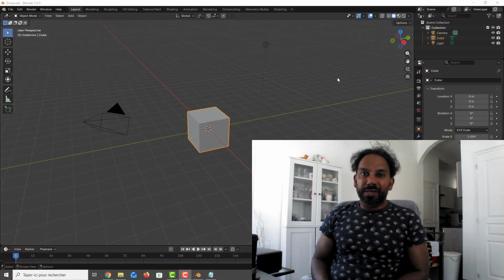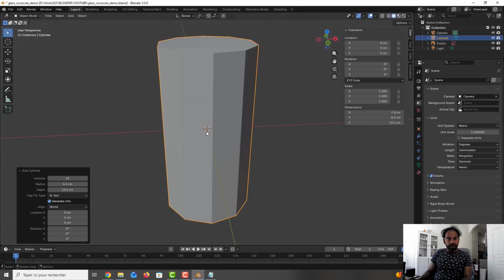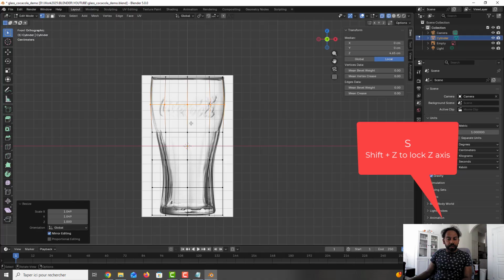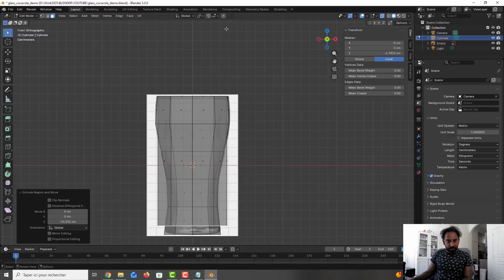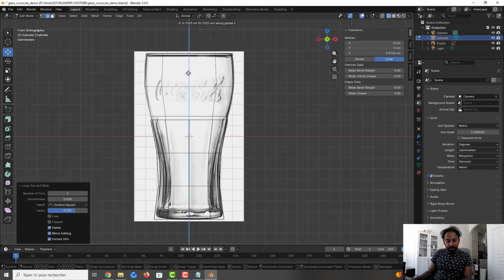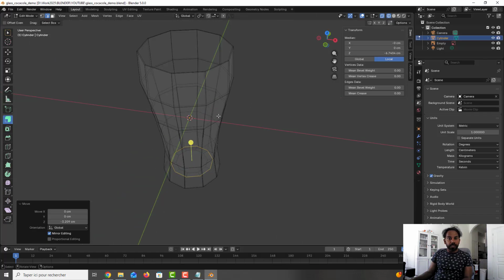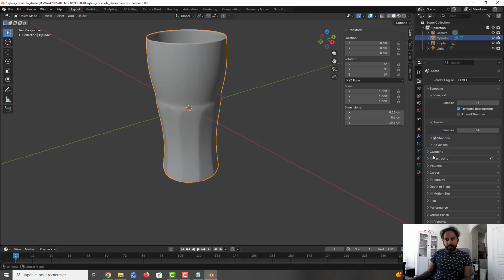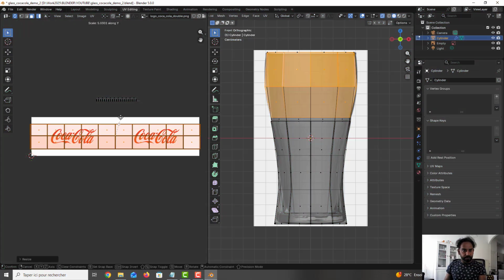Blender Tutorial 🥤 | Realistic Coca-Cola Glass (Modeling + Shading)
In this Blender tutorial, we create a realistic Coca-Cola glass from scratch 🥤

We go through a complete workflow including modeling, UV mapping, and realistic glass shading to achieve a clean and professional result.

This tutorial is designed to be simple, fast, and beginner-friendly while still focusing on realistic results.

In this video you will learn:

🔹 How to model a clean glass shape in Blender
🔹 How to use loop cuts and proportional shaping techniques
🔹 How to unwrap UVs for a simple glass object
🔹 How to create a realistic glass material (Transmission, IOR, Roughness)
🔹 How to add subtle bump details for realism
🔹 How to achieve a clean studio-style render

💡 This is a great exercise to improve your modeling workflow and understand how glass materials work in Blender.

🎯 Perfect for beginners and intermediate users who want to practice realistic product modeling.

📂 Resources